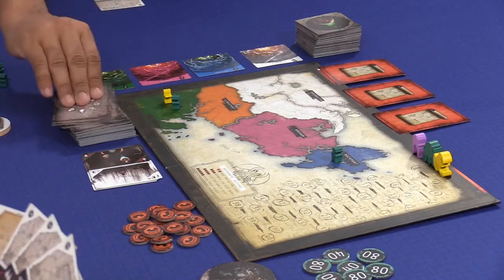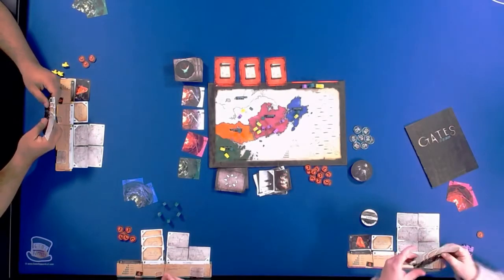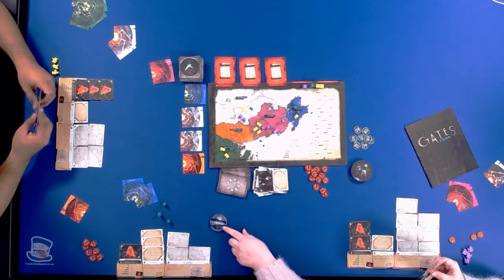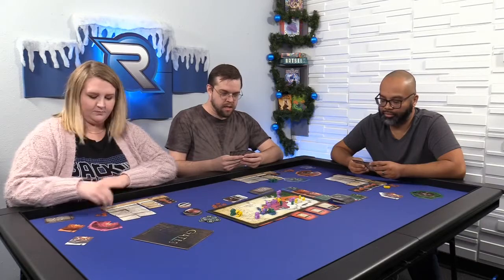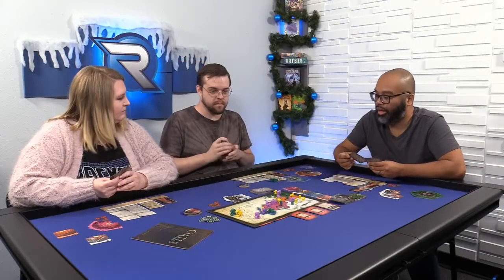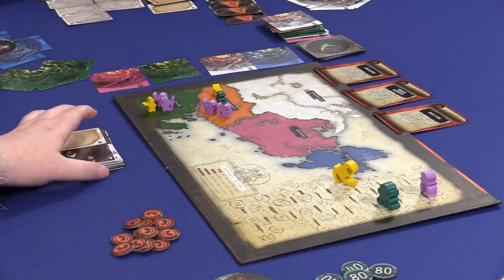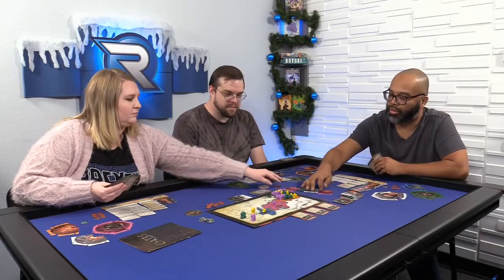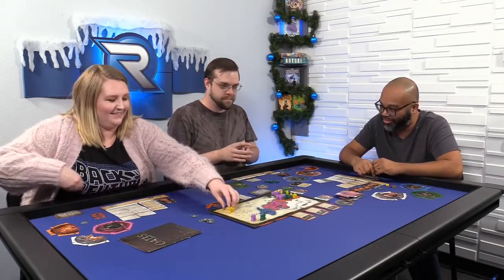Gates of Delirium - Tabletop Game Playthrough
Watch as the team plays a game of Gates of Delirium, available now at your friendly local game store!